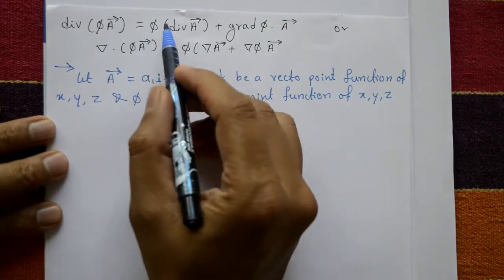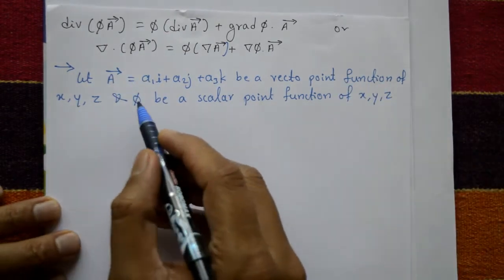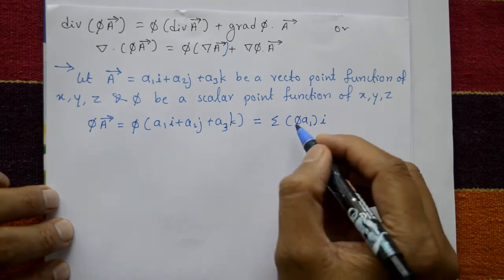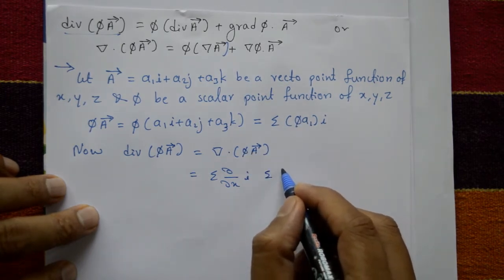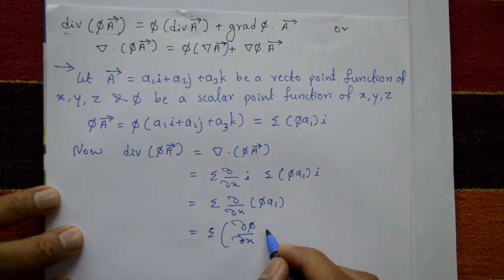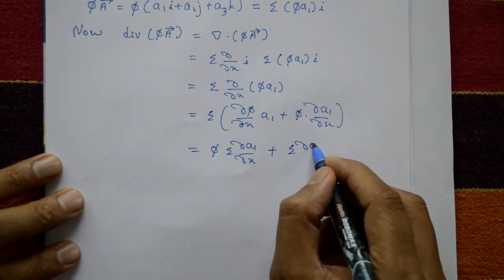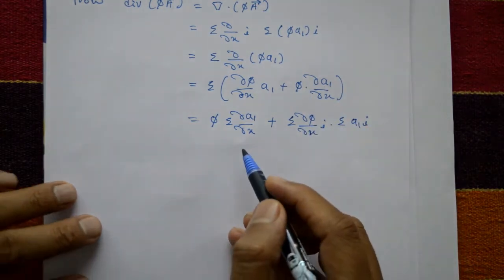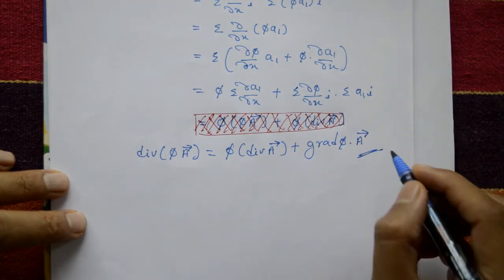VECTOR FOURTH IDENTITY Div(∅A )= ∅(Div A) + grad∅ .A (PART-4)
In this video explaining VECTOR FOURTH IDENTITY Div(∅A )= ∅(Div A)  + grad∅ .A method.